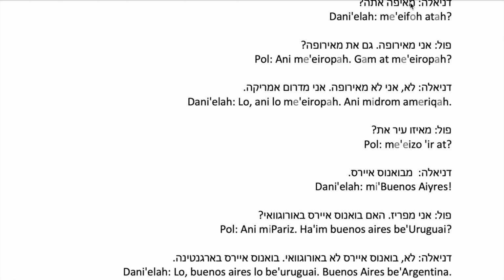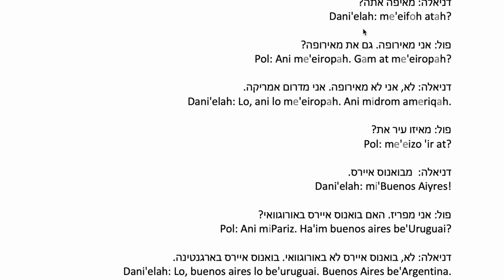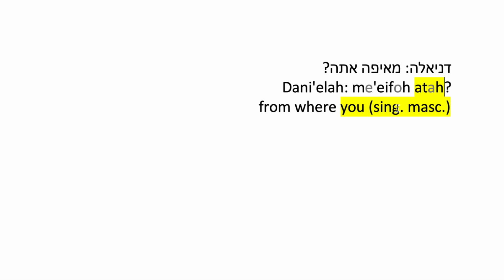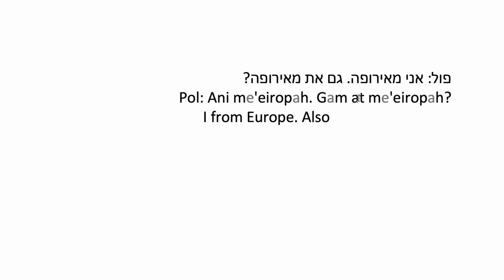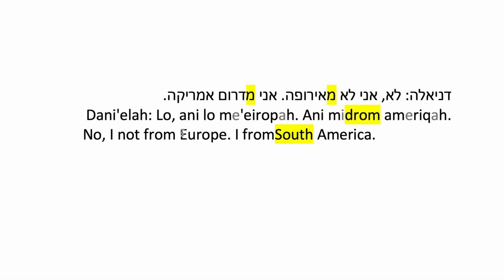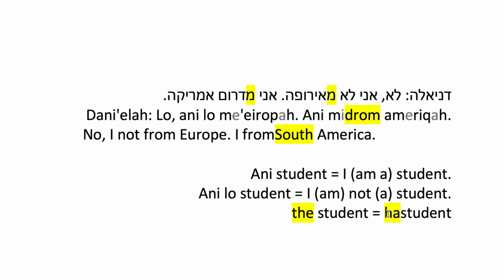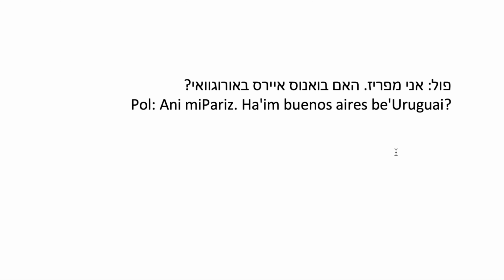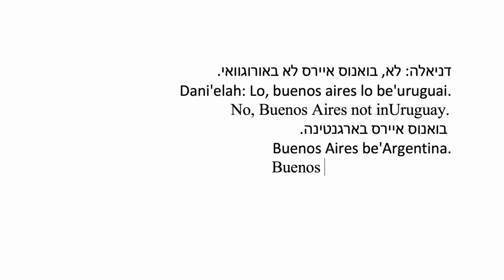Hebrew - Me'eifo atah? - Where are you from?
In this video, you will learn how to ask people where they are from.